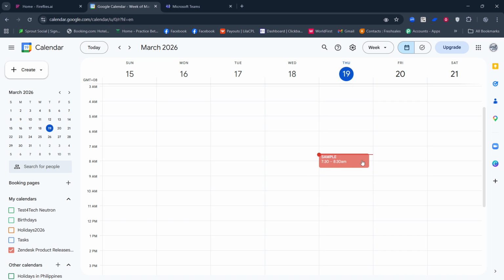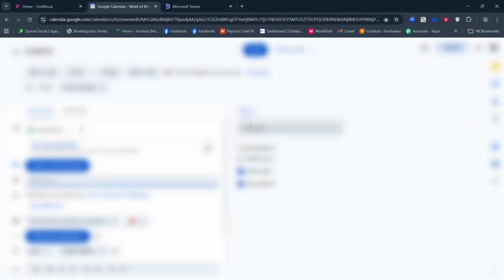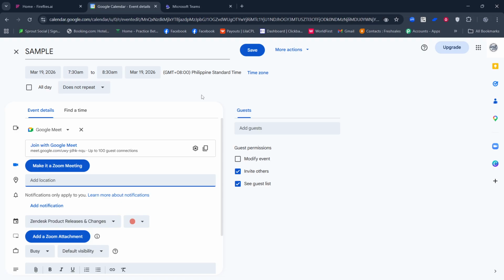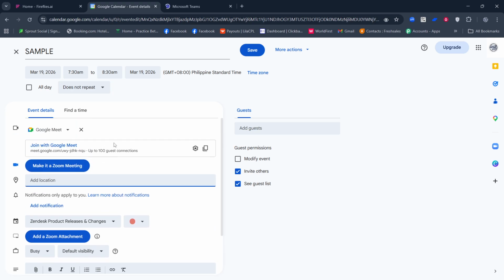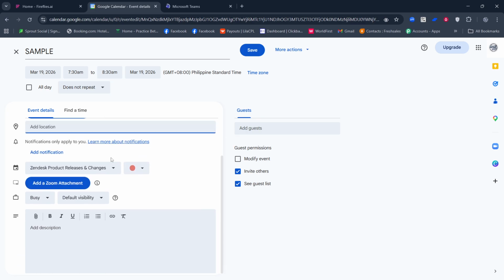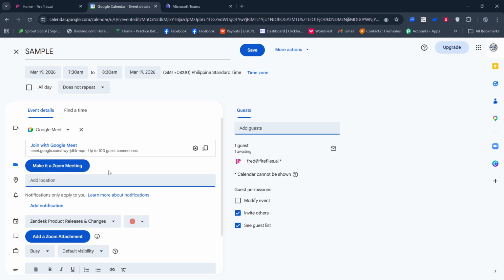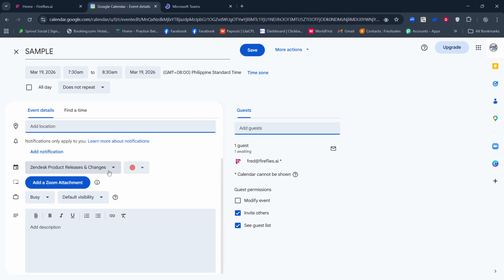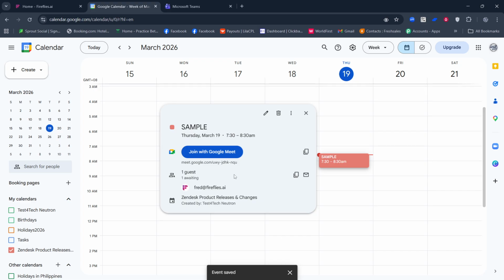How to Add Fireflies AI to a Google Meet [2026 Full Guide]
How To Add Fireflies AI To A Google Meet

In this video, we show you exactly how to add Fireflies AI to a Google Meet to ensure every professional conversation is recorded, transcribed, and summarized with high accuracy. We examine the different methods for inviting the AI assistant, including adding the bot's email address to your Google Calendar events and utilizing the Chrome extension for instant, one-click capture during live sessions.

Establishing a reliable connection between your AI assistant and Google Meet is essential for maintaining a searchable database of your team's discussions and action items. By utilizing the platform’s integration tools, we can configure auto-join preferences for all scheduled calls or manually invite the assistant to ongoing meetings, allowing the bot to process the audio and generate comprehensive notes without interrupting the flow of your collaboration.

Technical Specs:
Software: Fireflies AI & Google Meet; Feature: Integration & AI Notetaker.